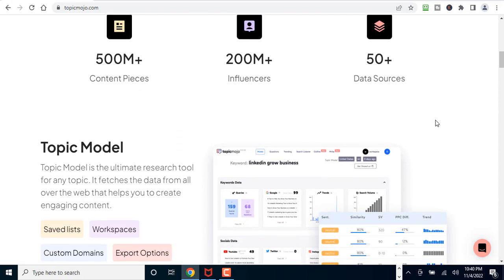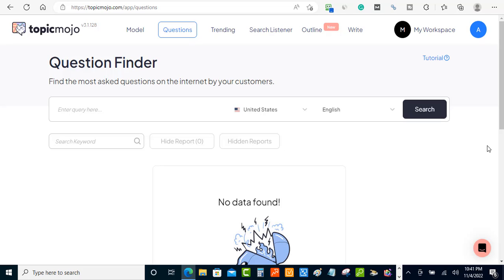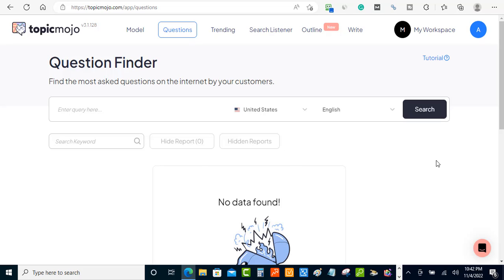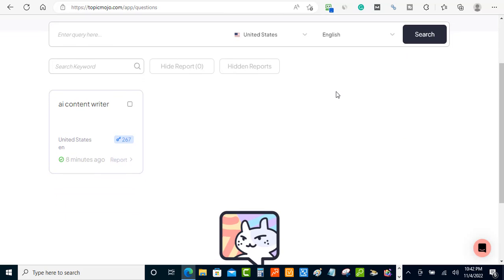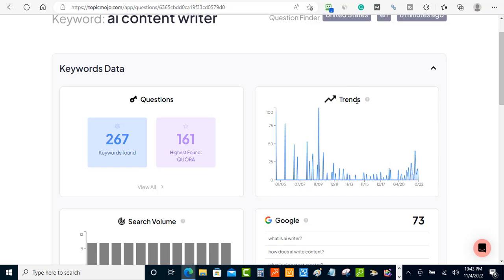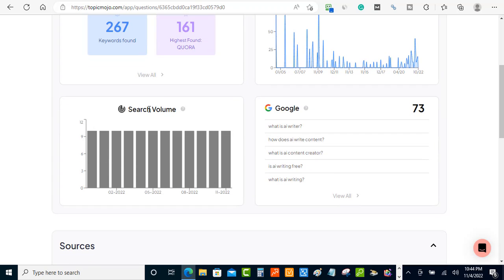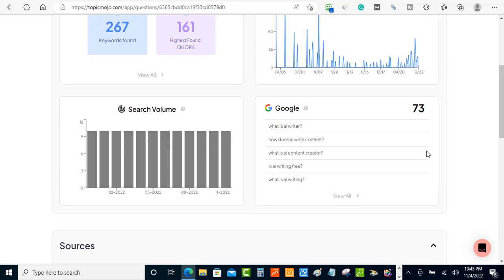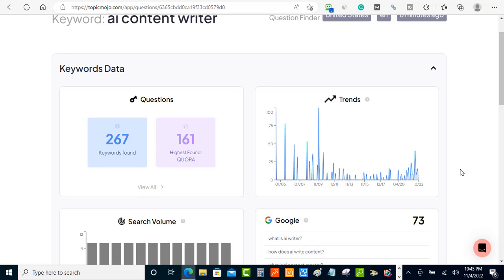Topic Mojo Tutorial: How to use Topic Mojo Question Finder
What you going to learn in today's tutorial is how to use topic mojo question finder tool to answer your target audience's questions.

People all over the world are asking questions related to your skills, talents or business so why not be the first to answer these questions to be an authority type figure in their eyes.

But before we get there let's find out what is topic mojo if you are unfamiliar with the tool let go over a few things about social media and content research tools.

Topic mojo is a topic-generating tool for content creation, market research, questions and SEO keyword data.

My favorite topic tool is the  Questions finder it gathers questions from sites like Google, Quora, and Reddit so you can understand easily what questions your audience is asking online so you can answer them.

Another tools is the Topic Model research tool which can fetch any topic data from all over the web that can help with your research so you can provide engaging content that your audience will love to read.

Search listeners will help you be the  one of the first to cover unique and new searches around your query.

Social